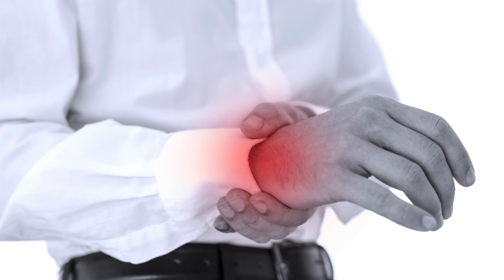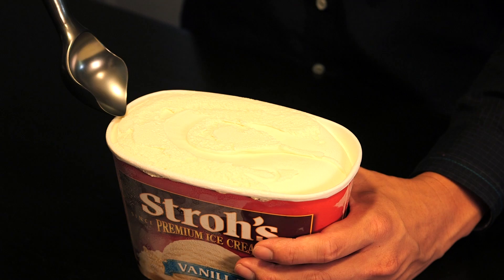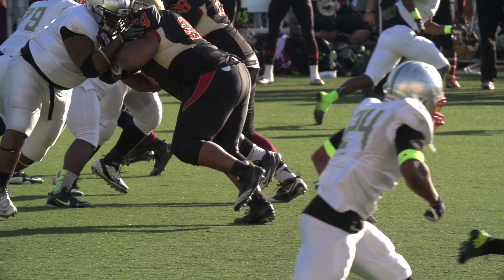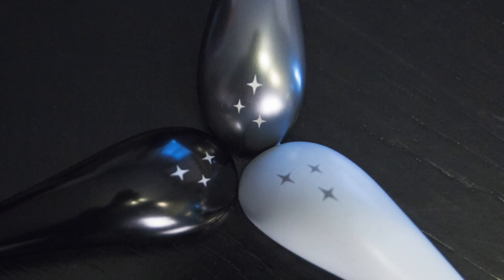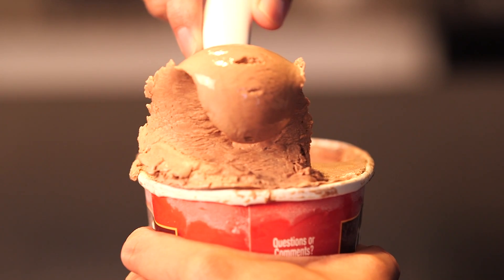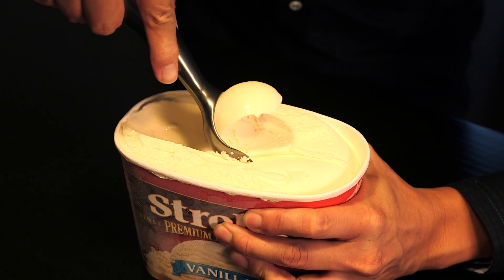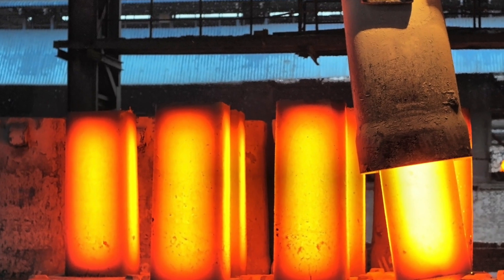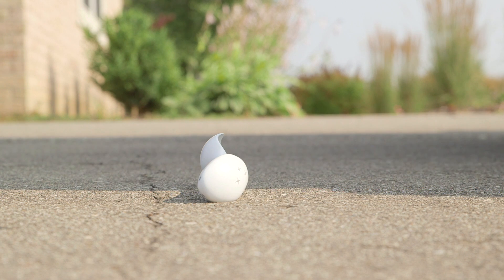Midnight Scoop Ice Cream Scoop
This ice cream scoop is the easiest way to scoop hard ice cream. The magic is in the curved handle. It allows you to push with your palm and protect your weak wrists.

The handle is also long enough to help you reach all parts of a giant container of ice cream yet narrow enough to fit inside small pint size containers just as well. The Midnight Scoop works exceptionally well with hard-frozen ice cream. No more waiting to thaw – no more bending spoons – and no more hurting yourself.

Sure, there are heated ice cream scoops out there. However, who wants melted ice cream? The Midnight Scoop allows you to serve the coldest/hardness ice cream. Don't let your brain tell you not to scoop harder because it is afraid to hurt your wrists. Scoop through hard ice cream easily and correctly by using the beautiful, Midnight Scoop!

To learn more to to get your own Midnight Scoop, go to our